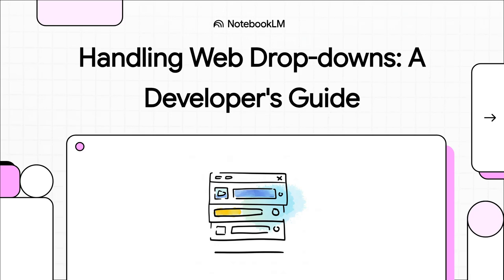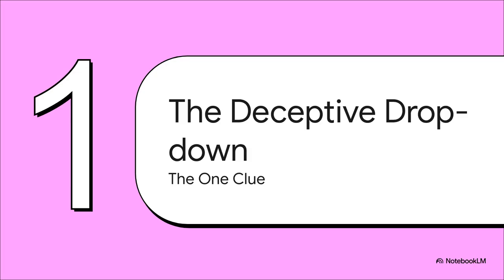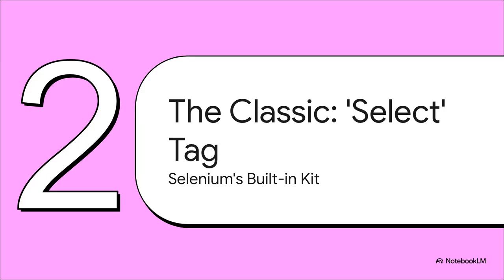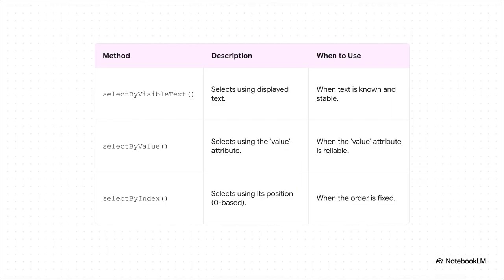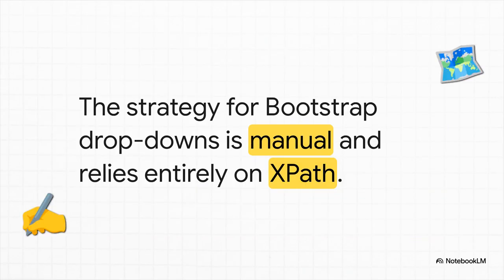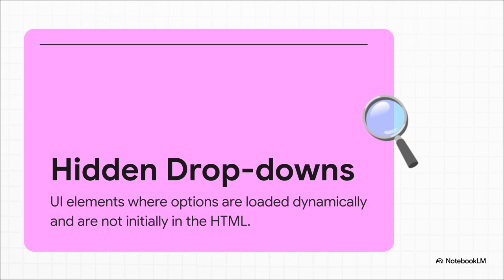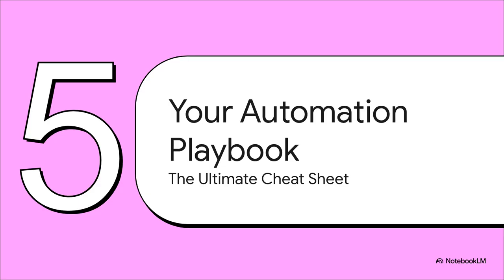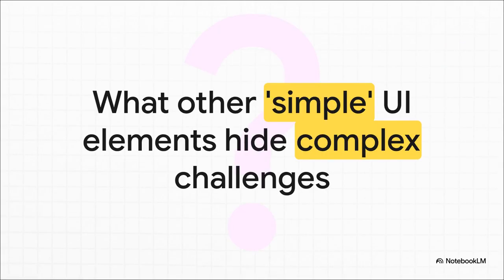32 Selenium Handling Web Drop downs A Developer s Guide